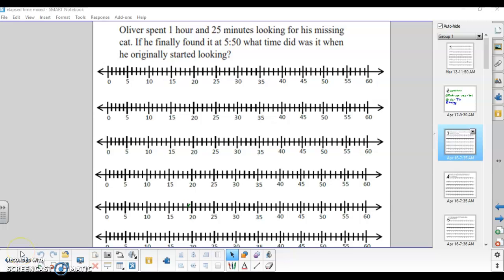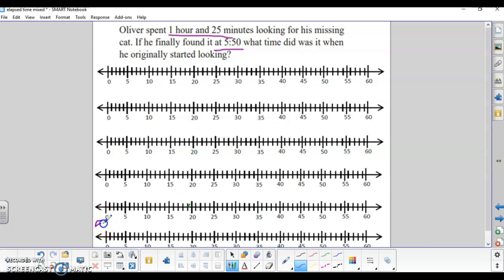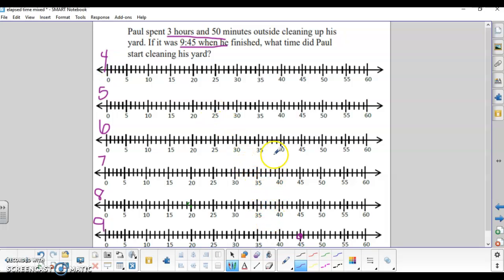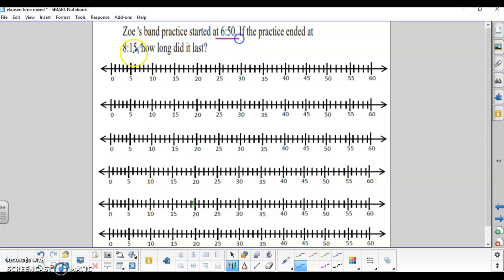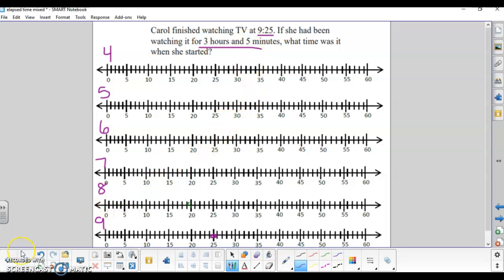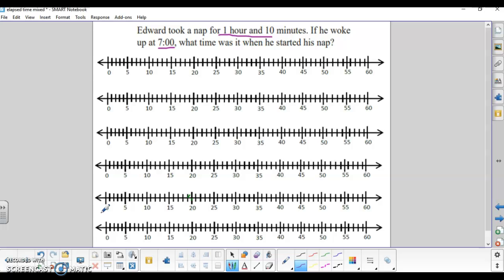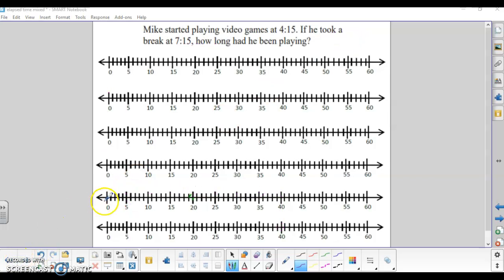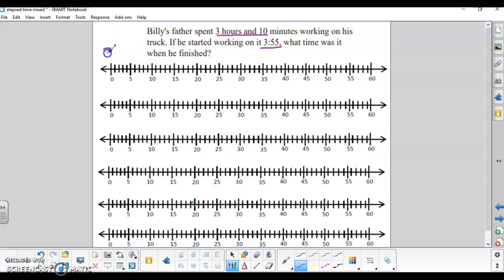Mixed time day 1